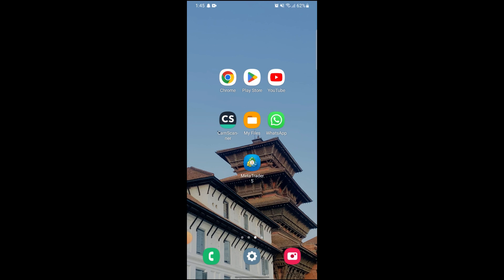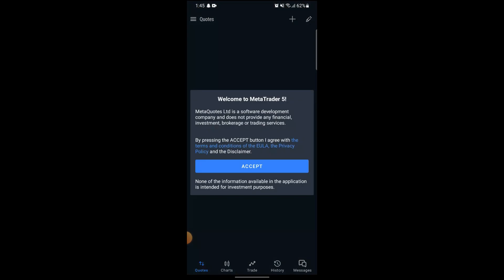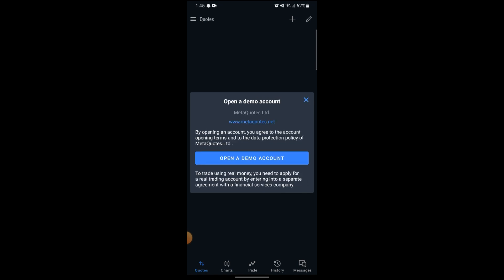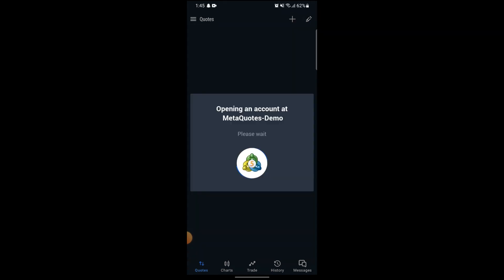How to Backtest on MetaTrader 5 (2024) | Backtesting Metatrader 5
Want to test your trading strategies before going live? Learn how to backtest on MetaTrader 5 with this comprehensive guide. We'll show you how to use historical data to evaluate the performance of your trading strategies and make improvements.